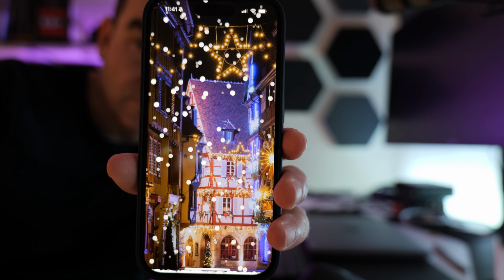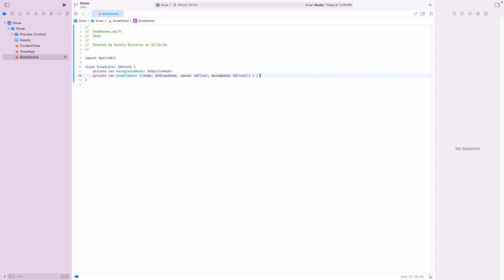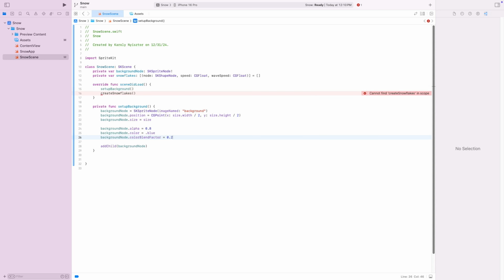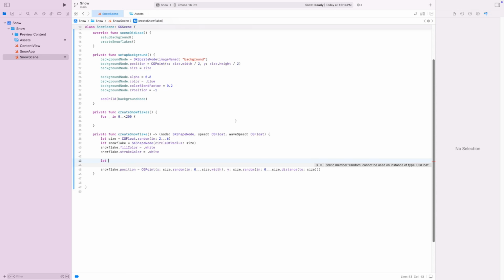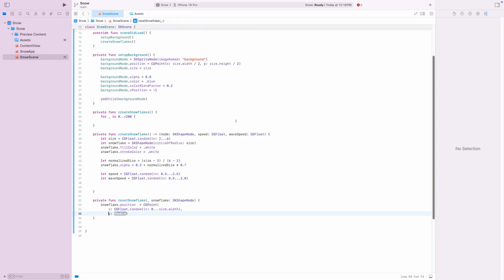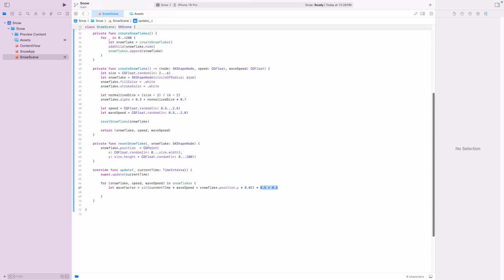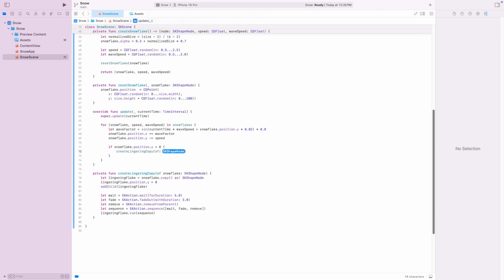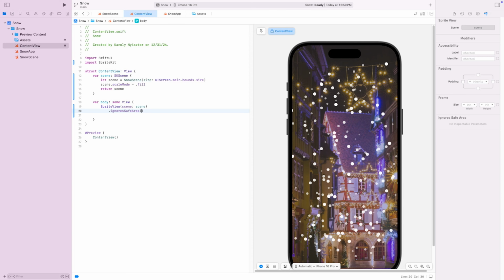Turn Your iPhone’s Screen into a Winter Wonderland with Code!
In this tutorial, I’ll show you how to code a stunning, realistic snow effect right on your iPhone’s screen! Whether you’re a beginner or a seasoned coder, this step-by-step guide will help you create a snowfall animation that’s perfect for apps, games, or just showing off your skills.

You’ll learn:
- How to create and animate snowflakes using SpriteKit
- Tips for making the effect smooth and realistic
- How to write clean, clutter-free code

Grab your Mac, download Xcode, and turn your screen into a winter wonderland in 20 minutes!